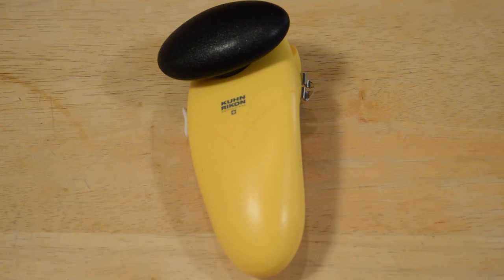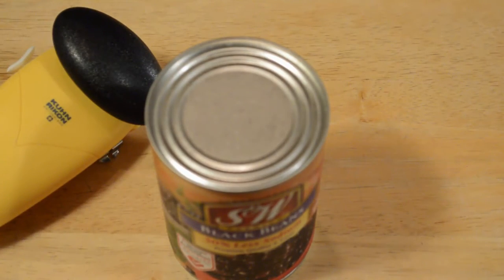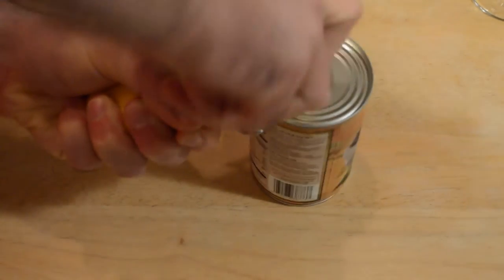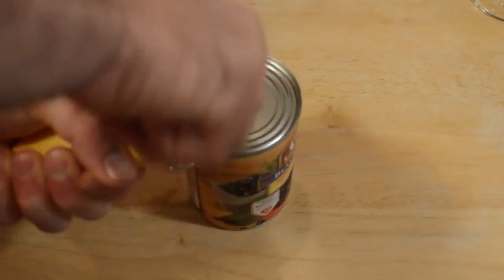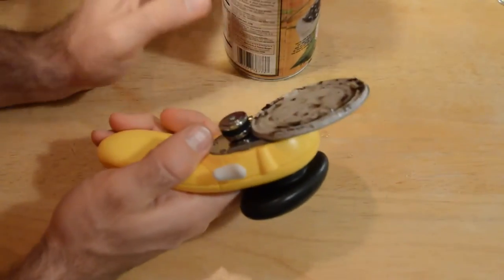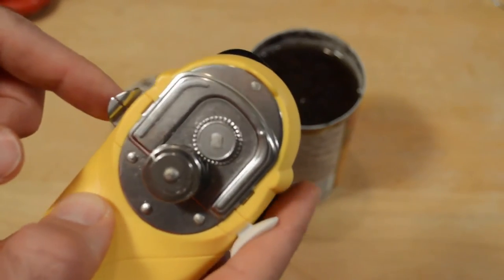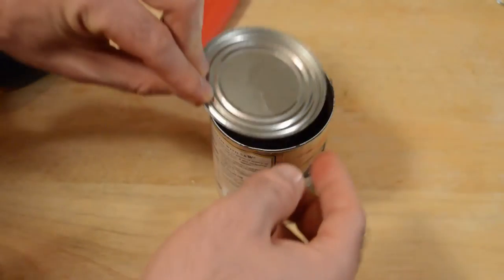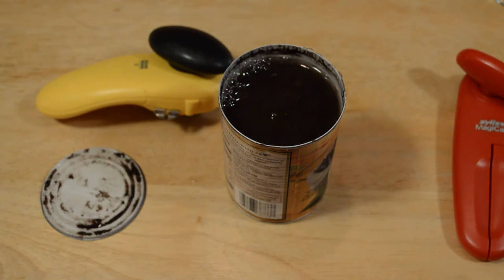Kuhn Rikon Auto Ergo Safety Lid Lifter Yellow Can Opener Review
Watch the 9malls review of the Kuhn Rikon Auto Ergo Safety Lid Lifter Yellow Can Opener. Does this can opener gadget really work? Watch the video to find out.